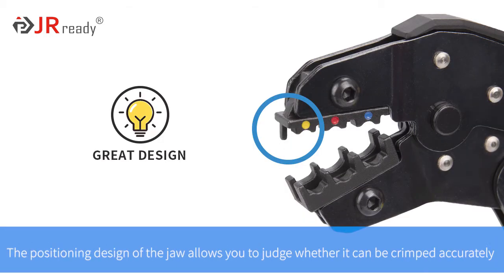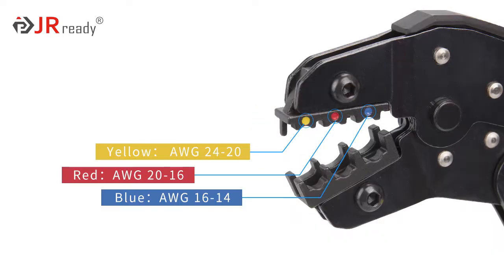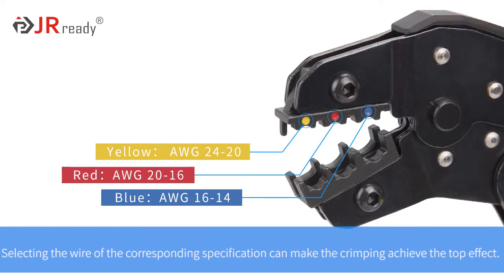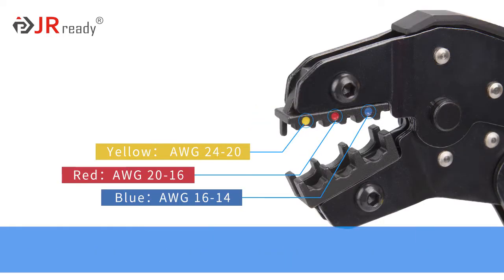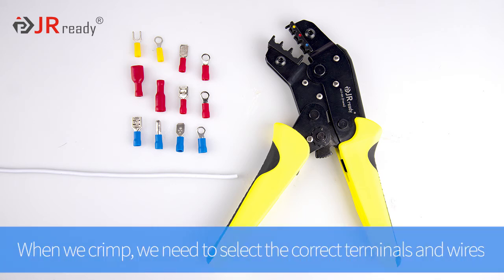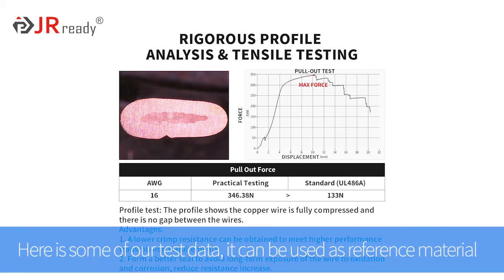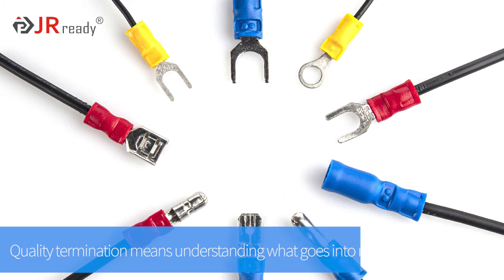JRready ACT-SN-02C Ratcheting Wire Crimper Tool for Insulated Terminals Connector 24-14AWG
[Packing List]: A crimper only. ( insulated terminals not include, to show what kind terminals can crimp)
[ Sturdy Frame ]: High-hardness carbon steel body with black-oxide finish, the special pliers manufacturing process makes it both hard and tough. It won't loose after several times crimping.
[ Special Crimp Die ]: JRready die from idea to product, it can provide a tighter crimp, strong and precise.
[ Crimping Wire Size ]: The ratcheting wire cirmp plier can crimp Insulated terminals AWG 24-14 and butt splice connectors. Its 3 jaws contain Red ( 0.5-1.5mm²/ AWG 20-16), Blue ( 1.5-2.5mm²/ AWG 16-14) and Yellow ( 0.2-0.5mm²/ AWG 24-20).
[ Insulated Terminal Crimping Tool ]: This wire terminal crimper tool suitable for crimping insulated intermediate connection terminals, ring-type and fork-type terminals, butt splice connector etc.
[ Precise Ratcheting Mechanism ]: The full-circulation ratchet mechanism design can ensure the consistency of each crimping. This wiring crimper tool will automatically release until your perfect crimp.
[ Auto Release ]:The auto release lever that allows you to open the handle. If an adjustment is needed during the jammed jaws to avoid damage to the connector.
[ Humanized Design for Wire Connector Crimping Tool ]: Long handle design insulated wire crimping tool, lever principle can save effort. Comfortable cushioned, non-slippery handles design is ergonomic, feel nice to hold, can all day crimping without sore hands.